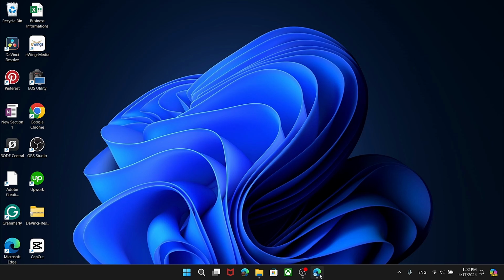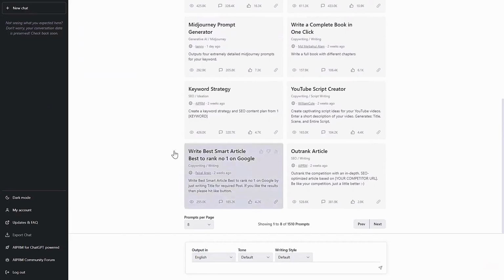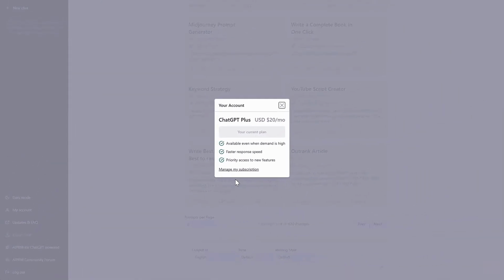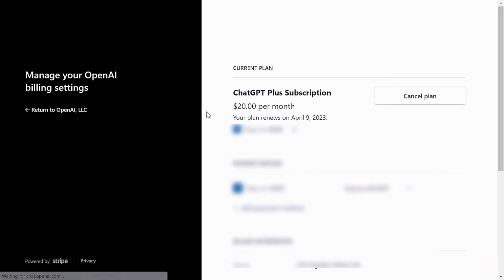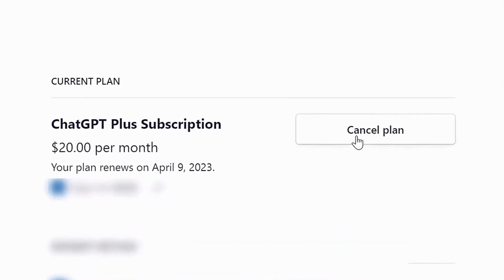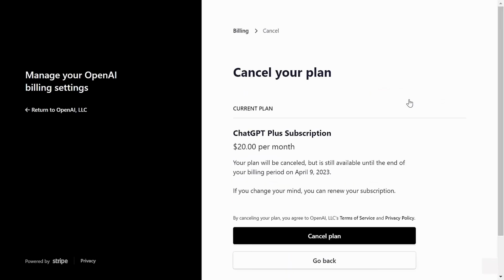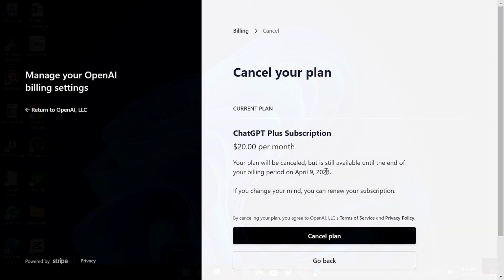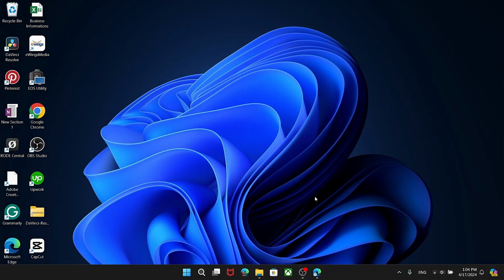How to Cancel ChatGPT Subscription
Adjust your ChatGPT subscription according to your preferences by learning how to cancel your subscription, ensuring flexibility in your usage.

About ChatGPT:
ChatGPT, developed by OpenAI, is a state-of-the-art language model, transforming natural language interactions. It excels in answering questions, creative content generation, coding help, and more. With its human-like conversation abilities, ChatGPT is redefining the possibilities of natural language processing.